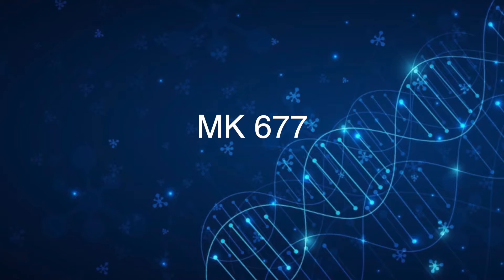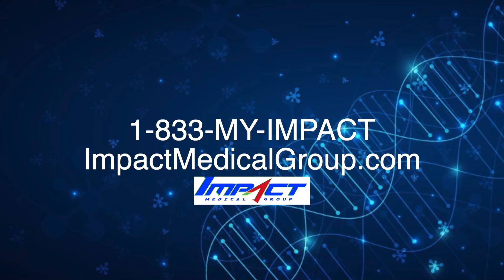MK 677 (Ibutermoren) the Fountain of Youth?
The benefits of MK-677 include muscle-building, a reduction in muscle wasting, better bone density, improved sleep, and anti-aging properties. It may also have nootropic effects and it can be beneficial in treating growth hormone deficiencies. Read on for a more in-depth look at these benefits.